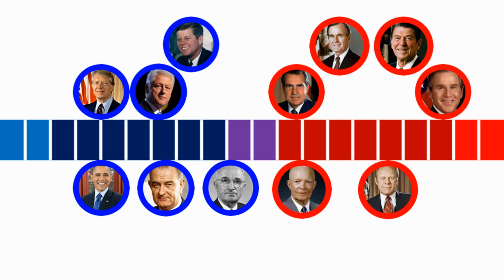Reprogramming the Political Spectrum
Ben Garves breaks down the political spectrum, its history, and why we're using it wrong.